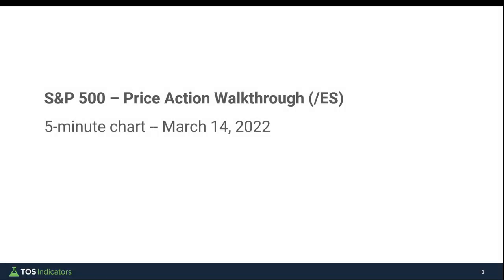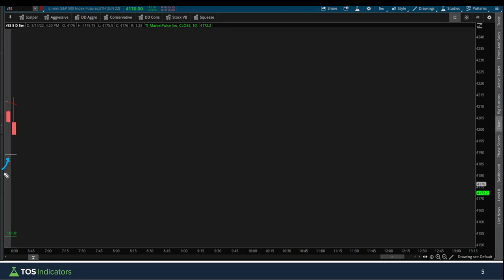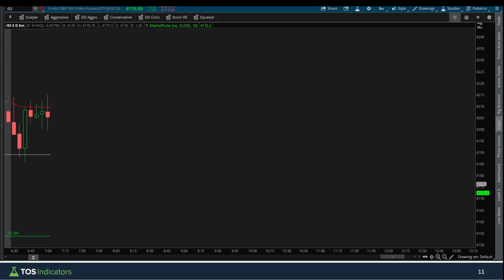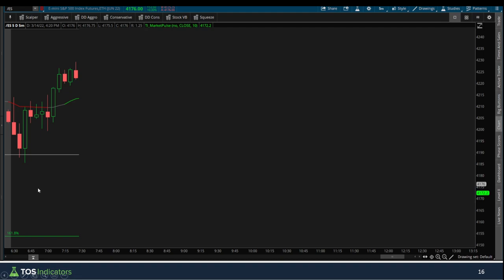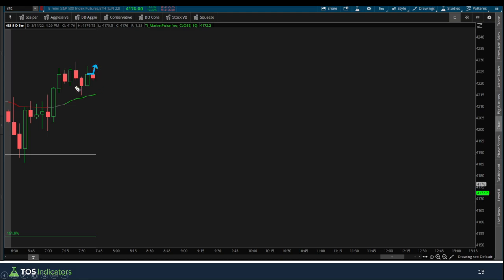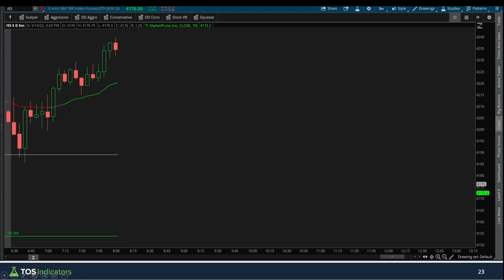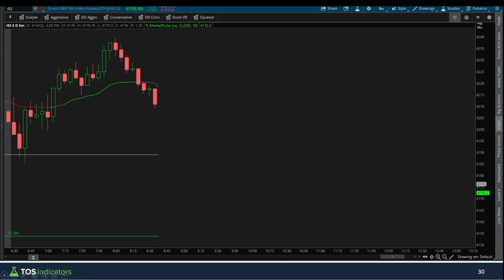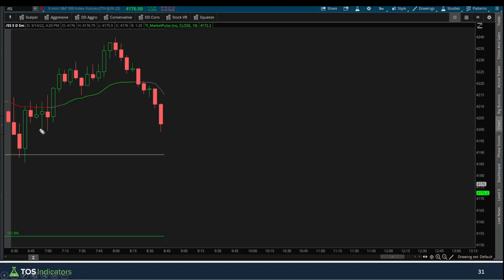S&P 500: Price Action Review (5-Minute Bar by Bar)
Inspired by Al Brooks, in today's video, I'll walk through the entire day's price action, bar-by-bar on a 5-minute chart. We'll compare bulls vs. bears, trends vs. chop, and scalps vs. longer trends.

⏱️ Here are video timestamps that might come in handy:

0:08 - Introduction
0:46 - Daily Chart
1:38 - 6:30-7am
5:07 - 7-8am
11:27 - 8-9am
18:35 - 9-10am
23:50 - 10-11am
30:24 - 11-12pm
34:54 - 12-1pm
37:58 - Conclusion